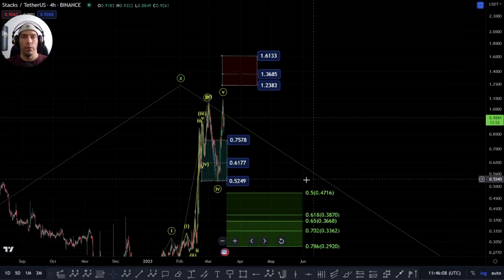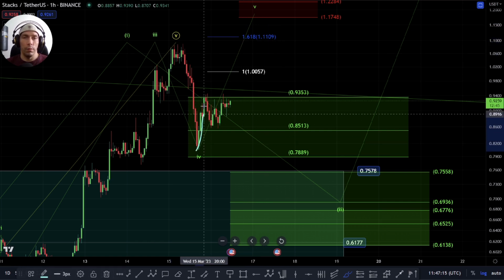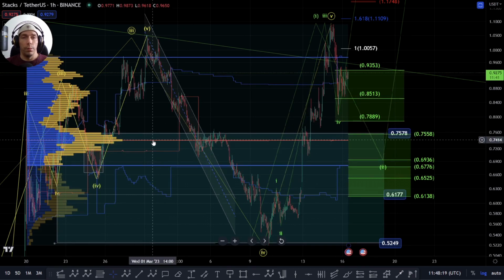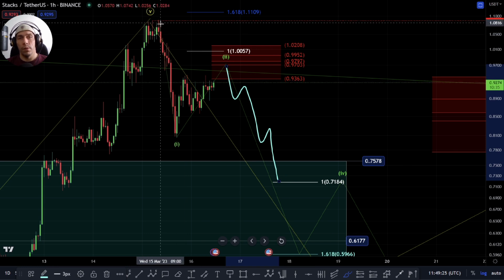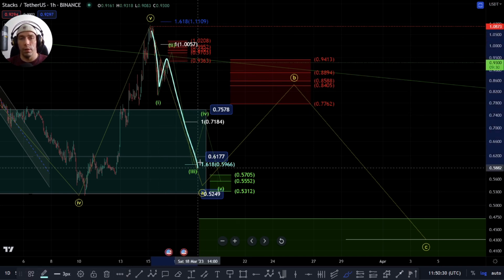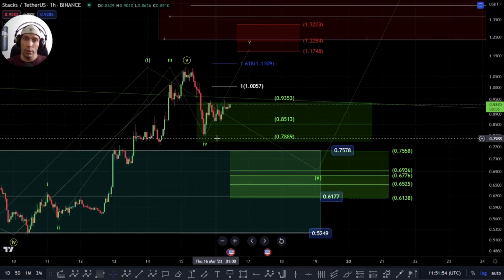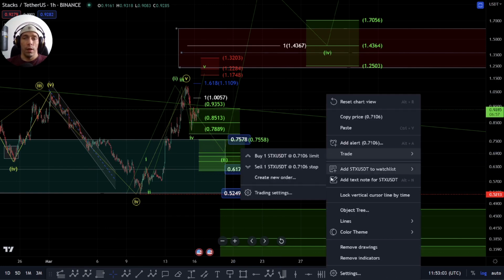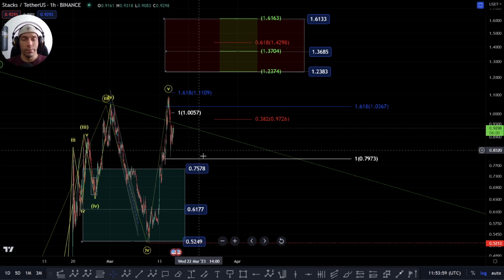⚠️THIS COULD BE HUGE⚠️ Stacks STX Price UPDATE - Technical Analysis and Elliott Wave Analysis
This video talks about the STX Crypto price and Savage covers his Stacks Elliott wave count to discuss where the STX price could be going. STX news and STX price prediction.

👉 Trading View.